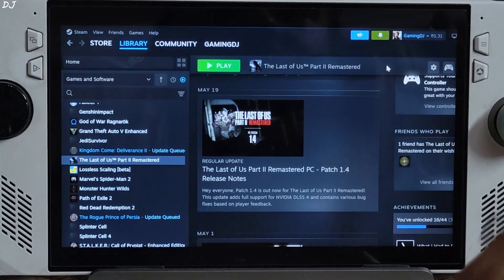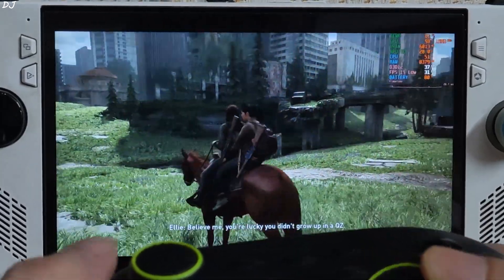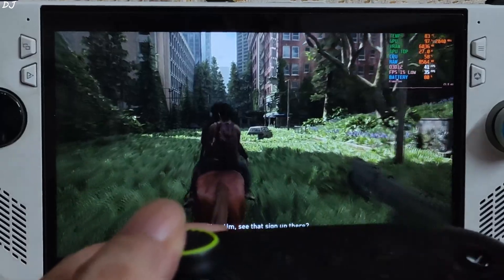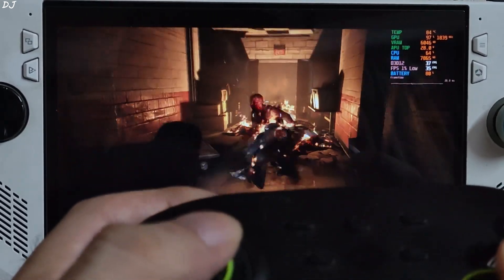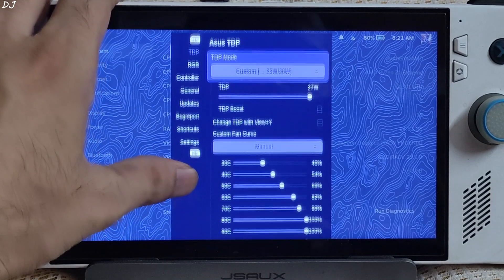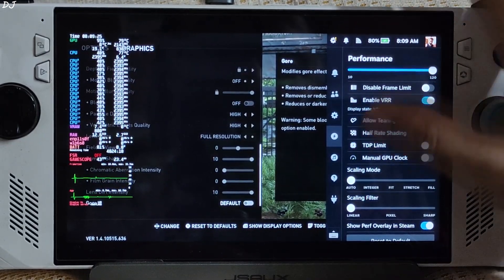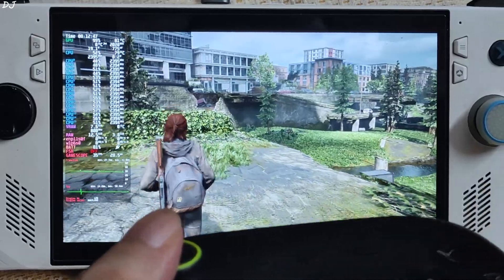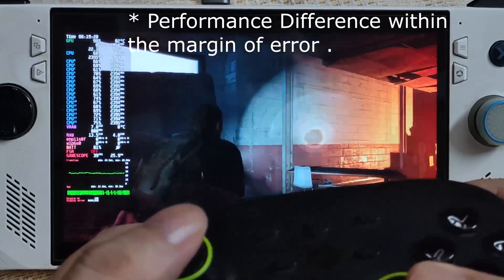Rog Ally Last Of Us II Windows 11 vs Bazzite OS [Linux] Performance Comparison In Downtown Seattle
Timestamp :

- The Last Of Us II Bazzite vs Windows : 00:00
- Rog Ally Settings : 00:15
- Game Settings : 00:45
- Windows 11 Gameplay Downtown Seattle : 01:13
- Windows 11 Gameplay Combat : 03:07
- Bazzite OS Drivers : 04:05
- Handheld Daemon Settings : 04:22
- Proton / Game Settings : 04:50
- Bazzite Gameplay Downtown Seattle : 05:31
- Bazzite Gameplay Combat : 07:10
- Conclusion : 07:37

Testing The Last Of Us II Patch 1.4 on Rog Ally Z1 Extreme BIOS 341 Official Windows GPU Driver Adrenalin v25.5.1 7gb UMA Buffer & Bazzite OS with AUTO UMA Buffer Size . Video recorded using Poco F5 . Ambient Temperature : 32 degree celsius .